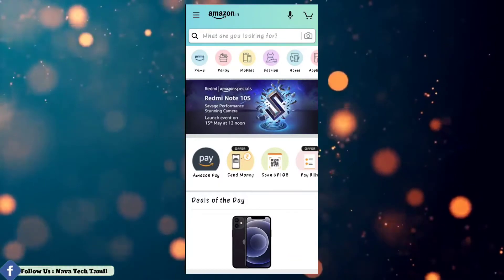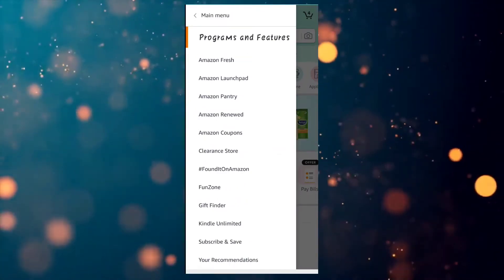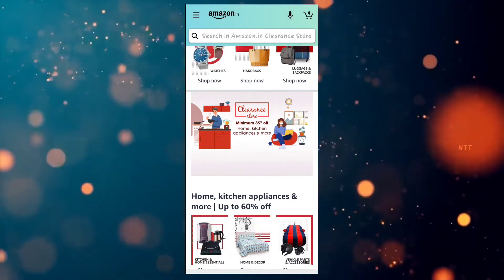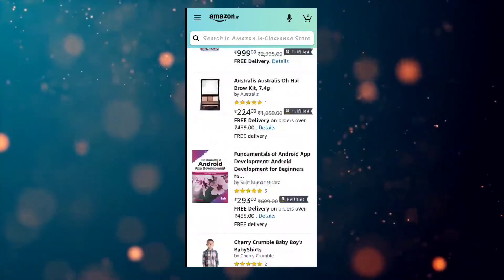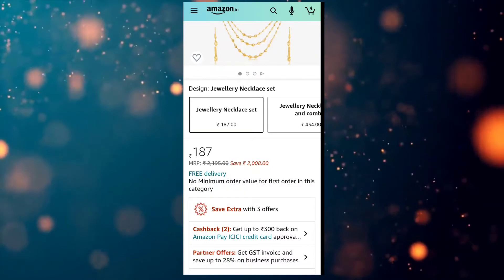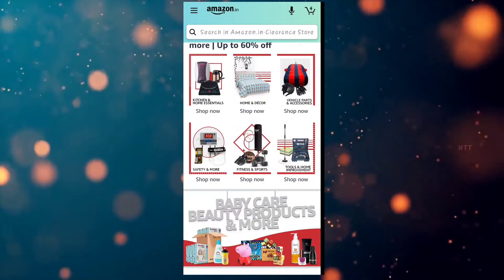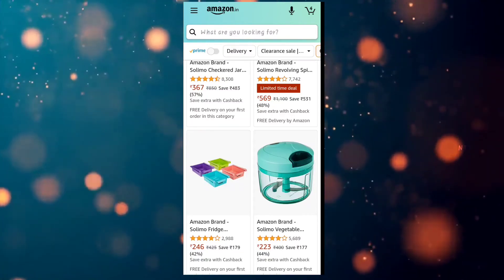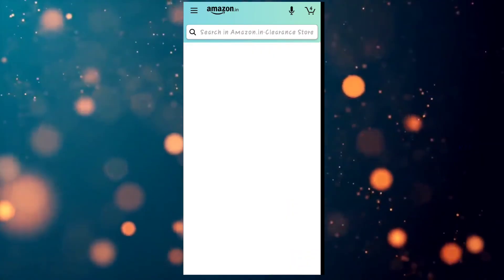Amazon,ல் கம்மியான விலையில் 💥 || இவ்வளவு நாள் இது தெரியாம போச்சே